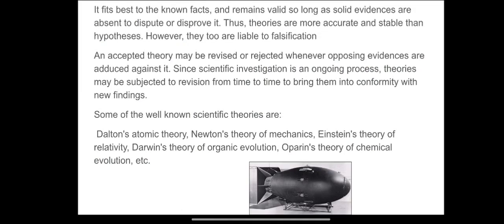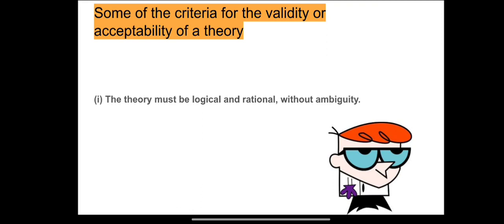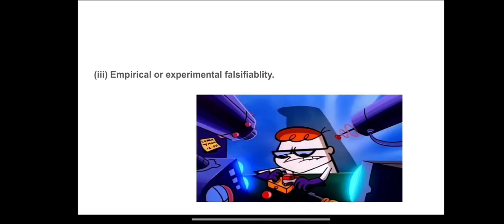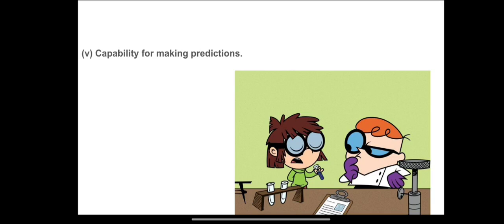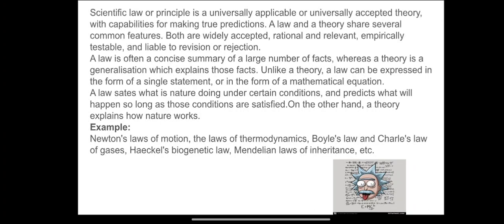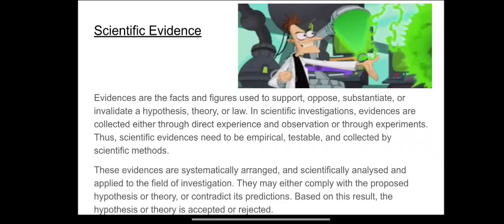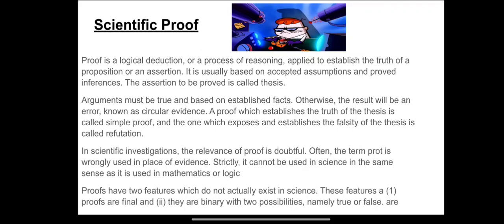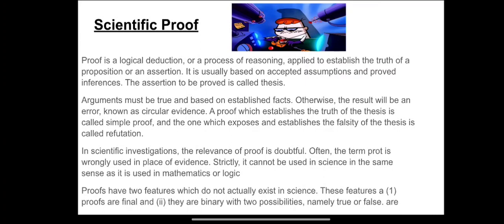Formulation of theories and laws- Ghanasyam Govind